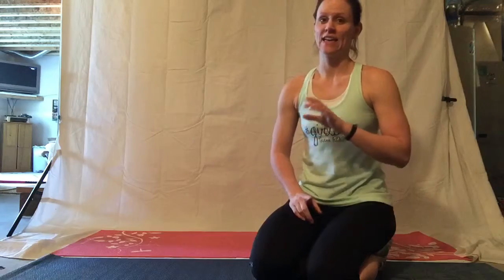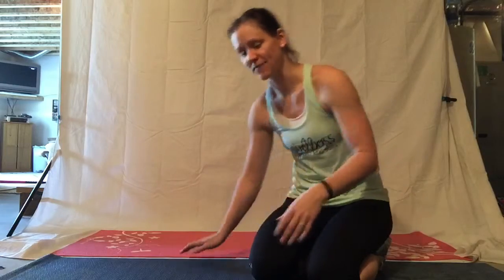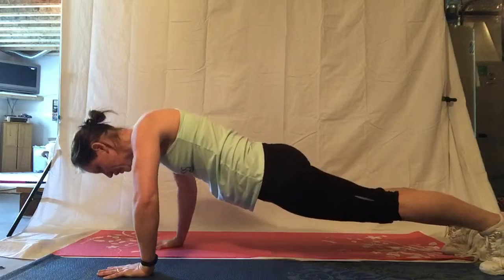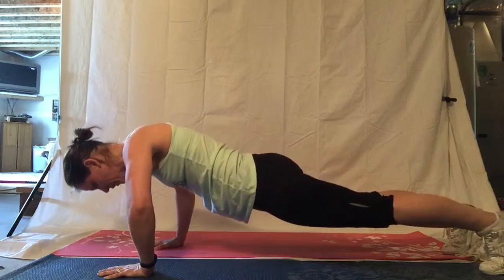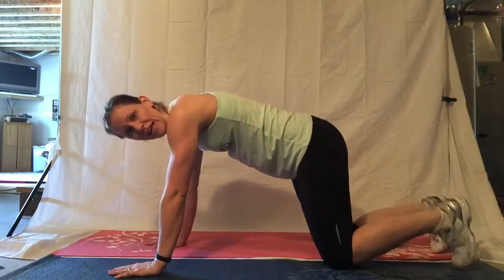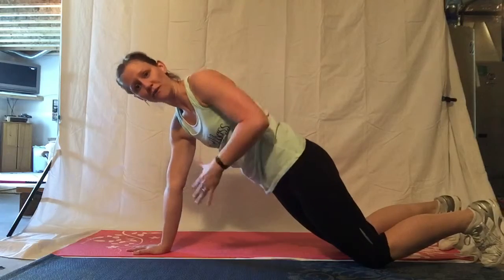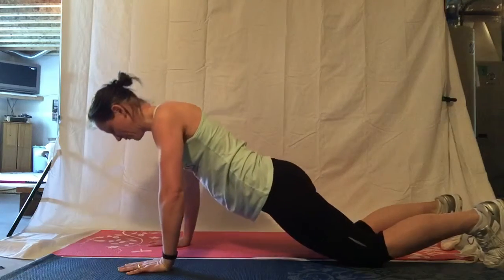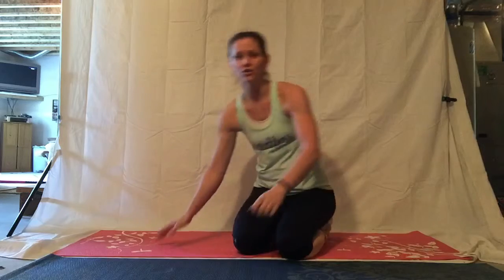4 Count Push-ups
This is a tough move. Really focus on your form and do as many as you can without sacrificing your form.